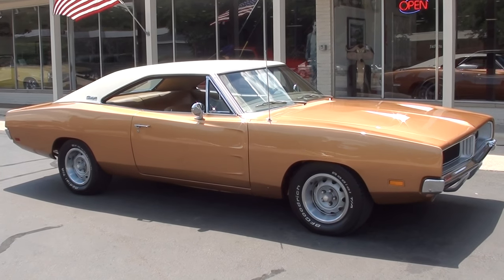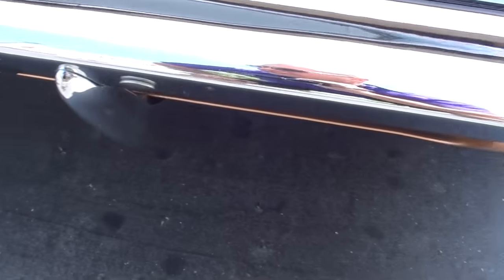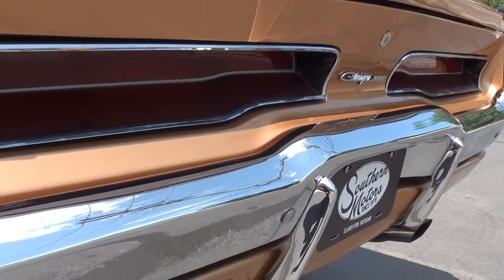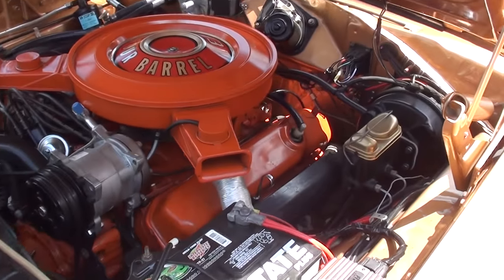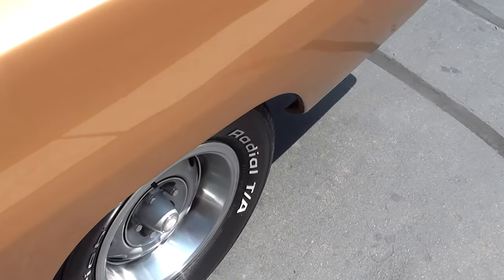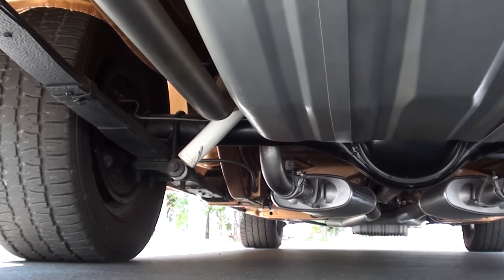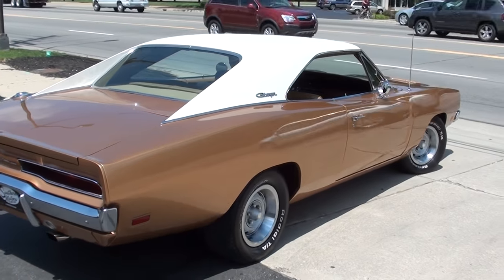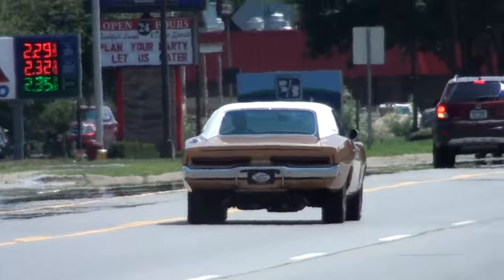1969 Dodge Charger $46,900.00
Documented Nut-N-Bolt Rotisserie Restoration, clean Virginia car, beautiful T5 light bronze Dupont Chromobase metallic paint, tan vinyl interior, white convertible top, 383 ci engine, Holley 4 bbl, factory intake manifold, Crane camshaft & internals, 440 heads, factory exhaust manifolds, dual snorkel breather, power steering, power front disc brakes, Vintage air conditioning, 727 Torqueflite automatic transmission with 11" converter & shift kit, bucket seats with buddy seat, factory dash, factory tach & gauges, am-fm radio, new dual exhaust with chrome tips, 8 3/4 3.55 Sure Grip rear end, 255/60R15 BF Goodrich Radial TA tires, 15" Rally wheels, factory jack with spare, Show Quality!